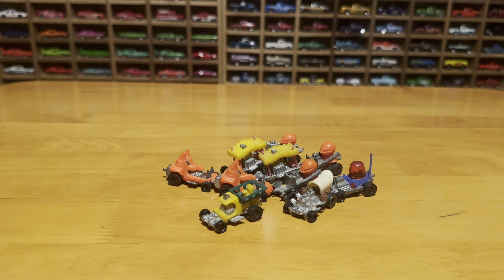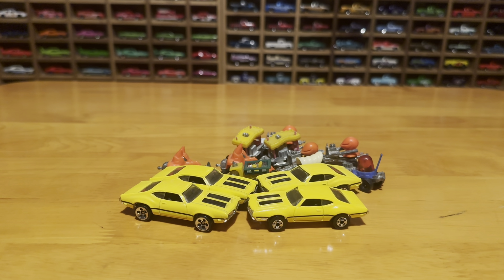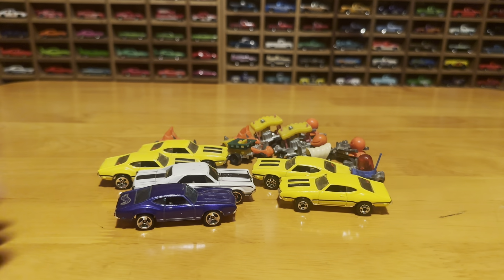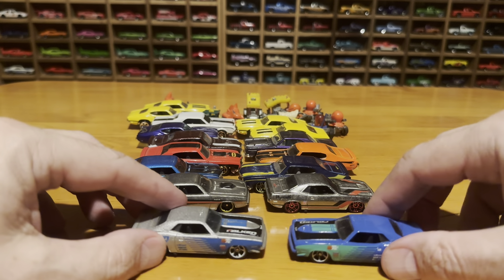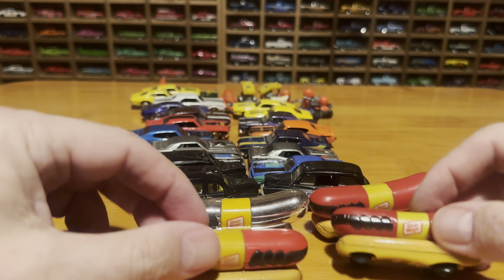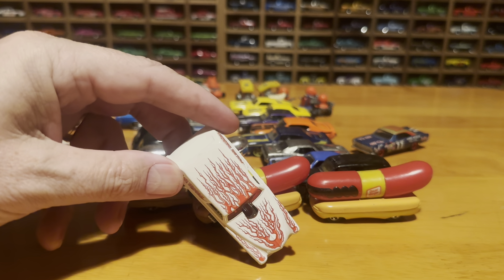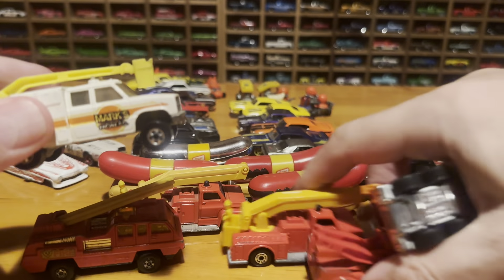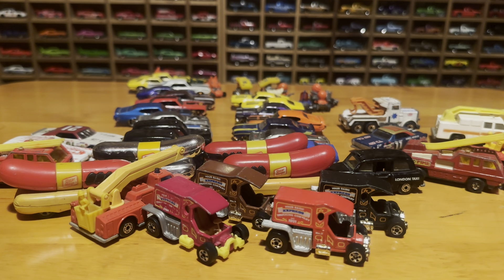Hot Wheels Extravaganza Random Box Of Diecast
A look into a random box of diecast cars and trucks in the Hot Wheels room